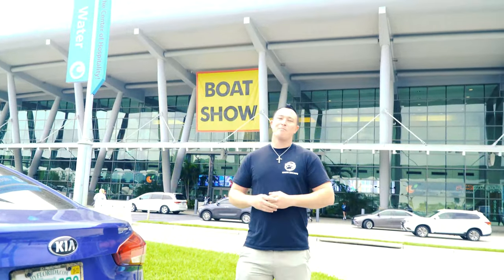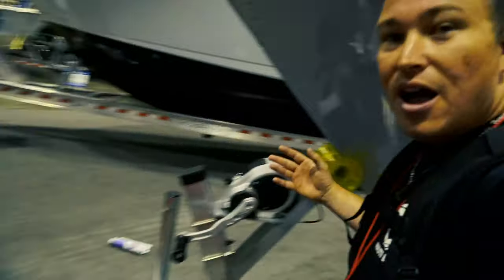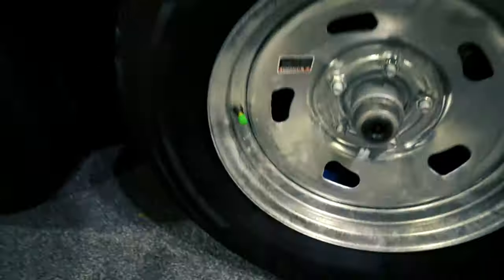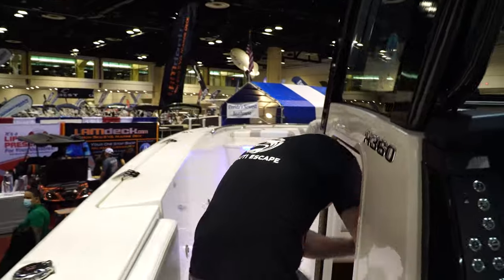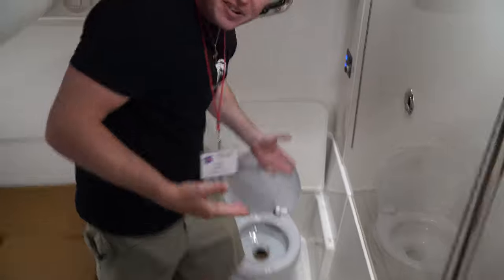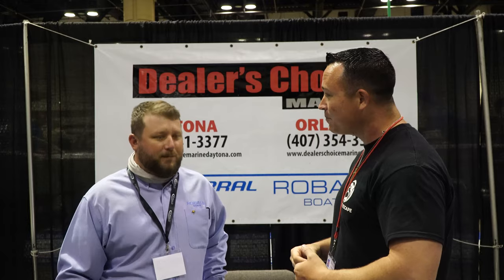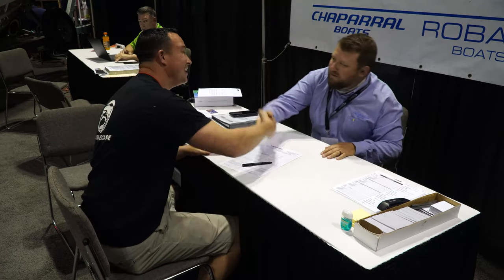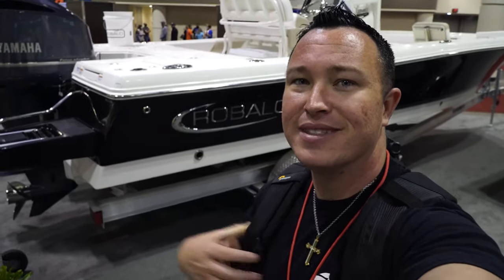BUYING A NEW BOAT - Robalo R360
Went to Orlando's Boat show and purchased a new 2021 boat. No it's not the R360 but I didn't not want to get some footage of this beast. I ended up getting a 2021 R242 Twin engine that will be here in May!
-Nauti Escape

NEW DETAILING PRODUCTS":
Terragon Firewater spot remover
Terragon Black Butter plastic restorer
Terragon Chronic Cleanse Soap
Terragon Mudslide Ceramic coating
Microfiber towels

waterproof speakers
JET SKI PADDLE

- FILMING PRODUCTS -
- GoPro Hero 7 Black
- GoPro Hero 8 Black
- Sony A6400 camera
- Sony 18/105 Lens
- Comica external shotgun mic
- DJI Mavic Air 2

ADDITIONAL MARINE CLEANING PRODUCTS

- 303 upholstery cleaner
- Car wash soap
- Marine magic eraser
- Collinite fleet wax
- Shimmy towel